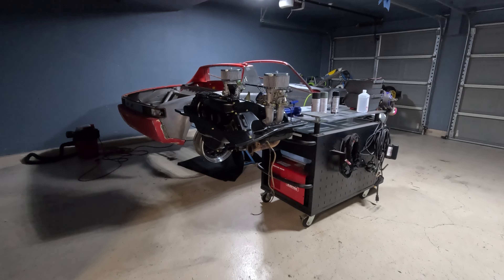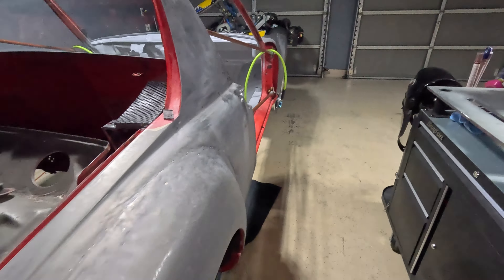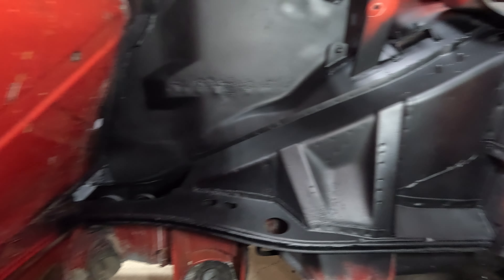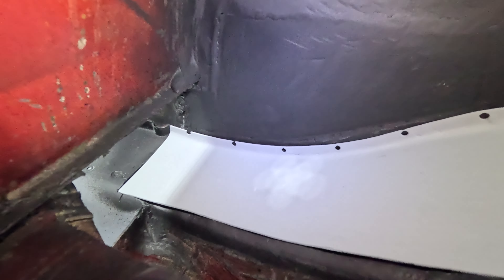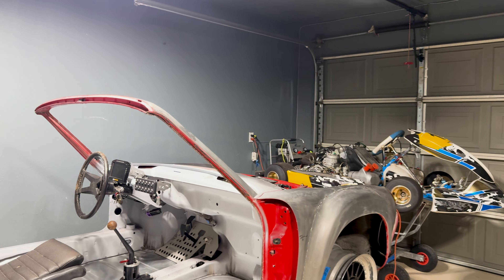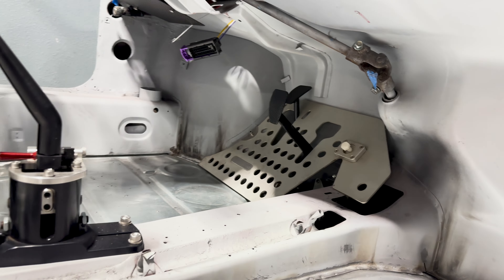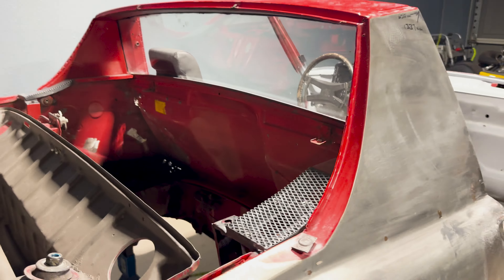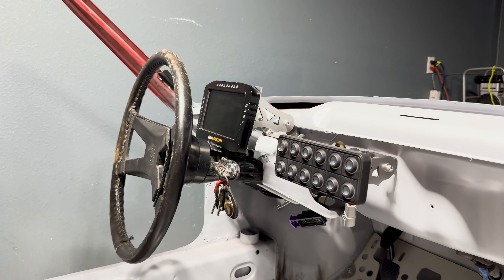porsche 914 day 006 Udpate Ecu Master ADU 7 x PMU-16 x Hell Hole